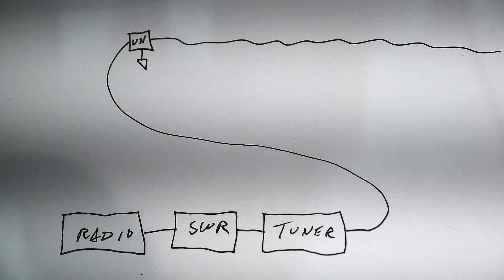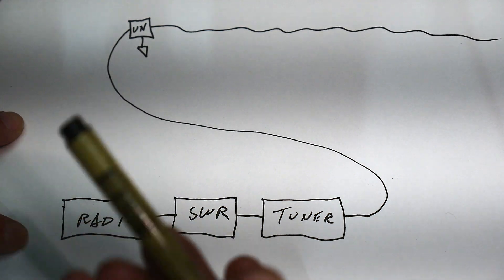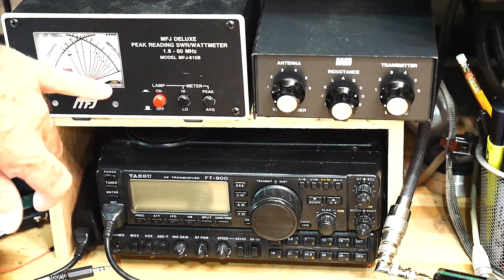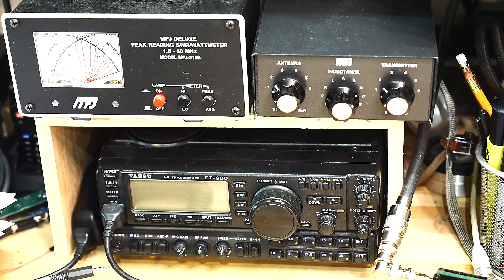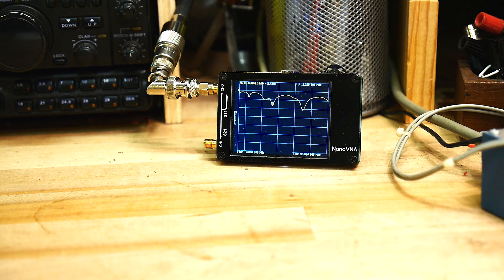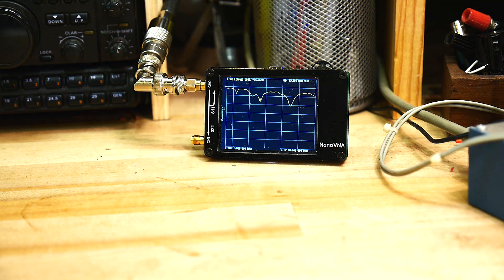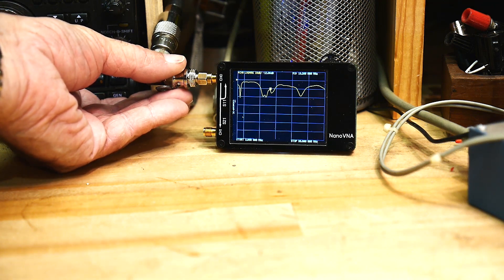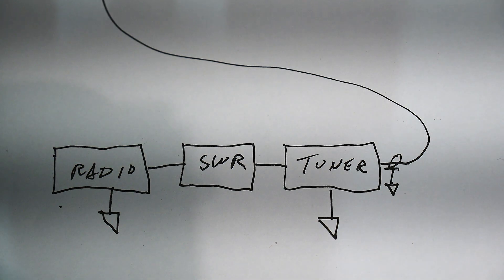#499 NANOVNA Grounded Coax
Episode
Include earth ground in your measurement if appropriate